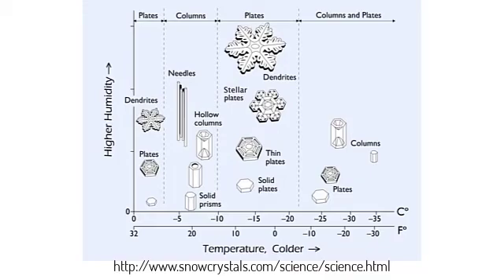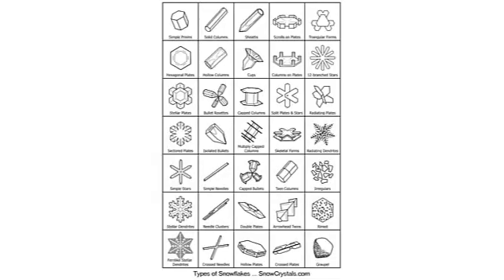Science at Home with Jeff - Snow and Ice!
Having fun with the snow? Jeff sure is!  Join Jeff as he explores the interesting science behind snow and ice in this week's science at home video. Learn how to preserve snowflakes so you can remember the snow year-round.